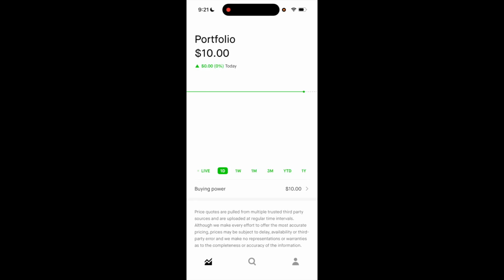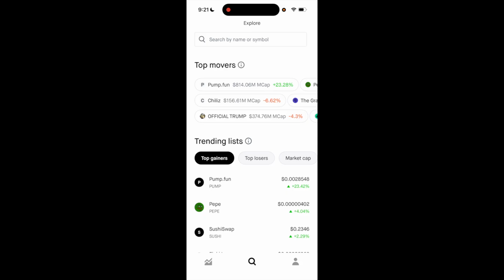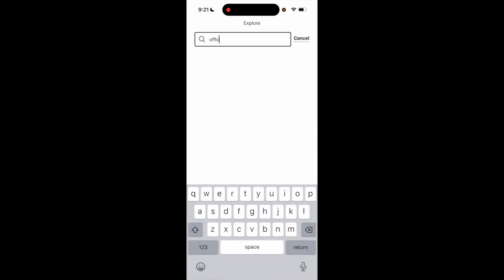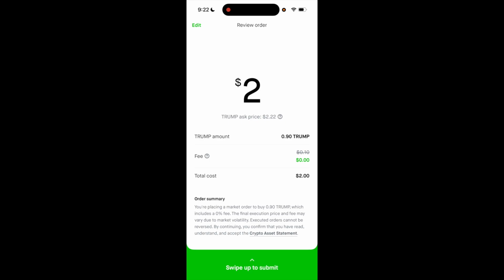How To Buy OFFICIAL TRUMP Crypto In Canada On Robinhood | Step By Step Guide - Robinhood Tutorial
Learn how to buy OFFICIAL TRUMP crypto in Canada on Robinhood with this easy step-by-step Robinhood tutorial. If you're interested in purchasing OFFICIAL TRUMP, also known by the ticker TRUMP, using Robinhood, this guide explains how the buying process works and what you should know before getting started. Robinhood Crypto availability, supported cryptocurrencies, account eligibility, and trading features may vary depending on your country, province, local regulations, and the current assets listed on the platform. Before placing an order, make sure your Robinhood account is verified, your security settings are enabled, and your account has been funded using an available payment method.

In this Robinhood tutorial, you'll learn exactly how to log in to your account, navigate to the cryptocurrency section, and search for OFFICIAL TRUMP or TRUMP. You'll also learn how to confirm that you have selected the correct cryptocurrency, review the current TRUMP price, market chart, trading activity, and available order options, enter the amount you want to invest, review the transaction details, and confirm your purchase. In addition, you'll learn how to check your order status and verify that OFFICIAL TRUMP crypto has been added to your Robinhood portfolio successfully.

Buying OFFICIAL TRUMP crypto on Robinhood may appeal to beginner investors, active traders, meme coin investors, and cryptocurrency holders who want exposure to politically themed digital assets. Whether you're purchasing TRUMP as your first cryptocurrency, adding it to a diversified crypto portfolio, or following developments involving the OFFICIAL TRUMP ecosystem, Robinhood offers features such as watchlists, portfolio tracking, market data, recurring investments where supported, price monitoring, and account security tools to help you manage your holdings.

In this step-by-step guide, you'll learn how to buy OFFICIAL TRUMP crypto on Robinhood, how to fund your account before placing an order, and how to monitor your TRUMP holdings after your purchase is completed. You'll also learn about market orders, limit orders, trading costs, bid-ask spreads, cryptocurrency volatility, meme coin risks, portfolio diversification, two-factor authentication, and the importance of verifying the asset name and ticker before confirming a crypto transaction.

If you're searching for how to buy OFFICIAL TRUMP crypto in Canada on Robinhood, how to buy TRUMP coin on Robinhood, how to purchase OFFICIAL TRUMP in Canada, how to invest in TRUMP crypto using Robinhood, how to buy meme coins on Robinhood, Robinhood OFFICIAL TRUMP tutorial, Robinhood TRUMP crypto buying guide, how to start investing in TRUMP coin, or how to purchase cryptocurrency using Robinhood, this tutorial has everything you need.